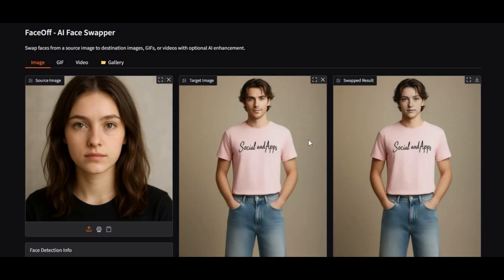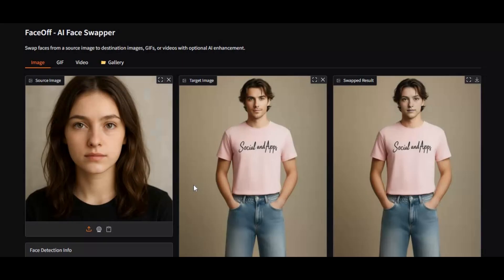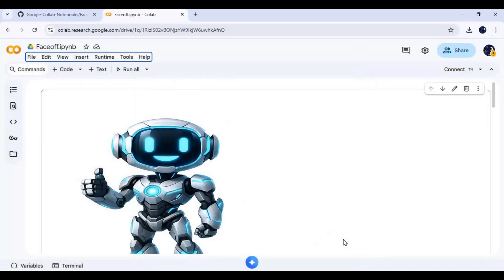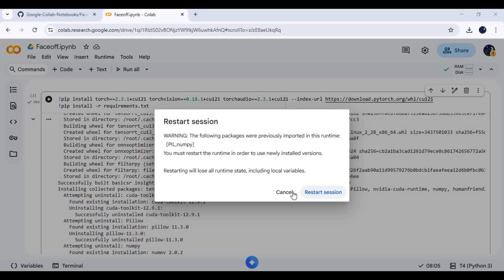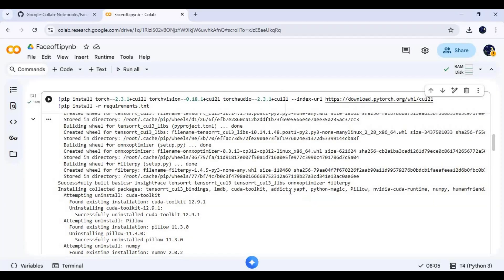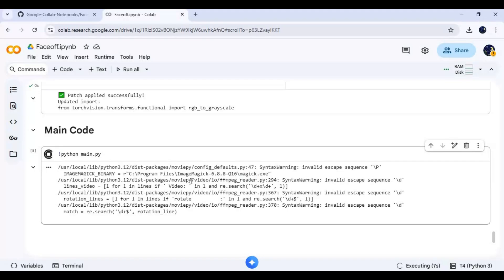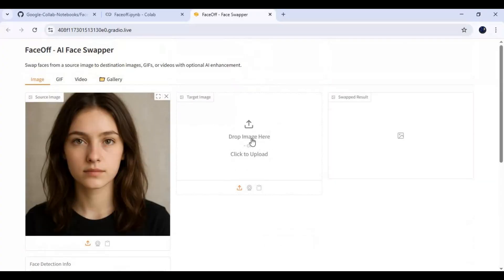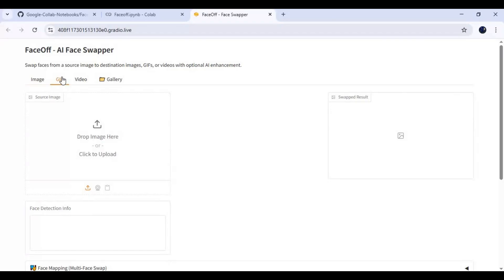🔥 FaceOff Uncensored: Full Power Face Swap Tool Now on Google Colab!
FaceOff is the ultimate all-in-one face swap tool that lets you swap faces in photos, GIFs, videos, and even full batch folders with speed and accuracy.
With built-in enhancement sliders for restoration, sharpening, detail, and face enhancement, you get full control over the final result.

I previously uploaded a full video on how to install FaceOff locally on your PC.